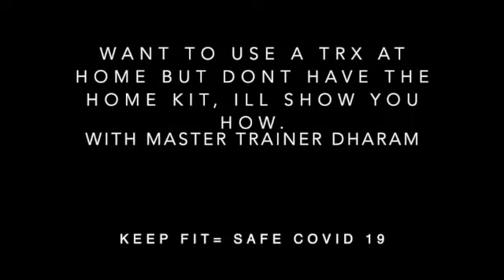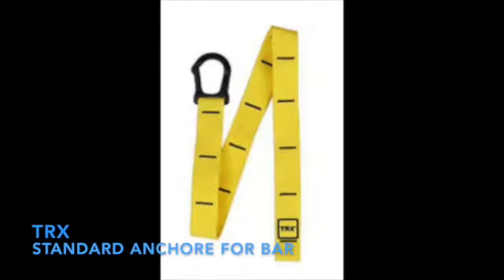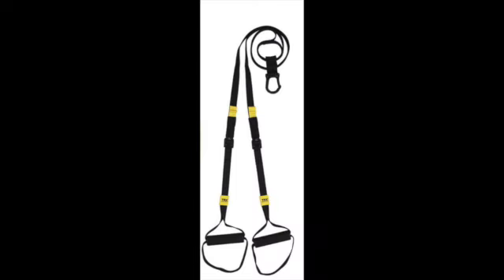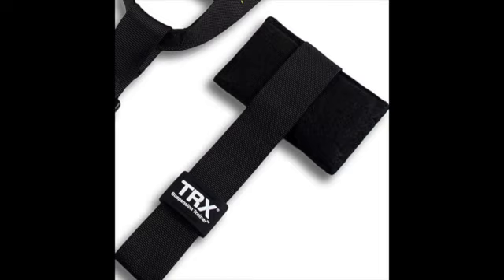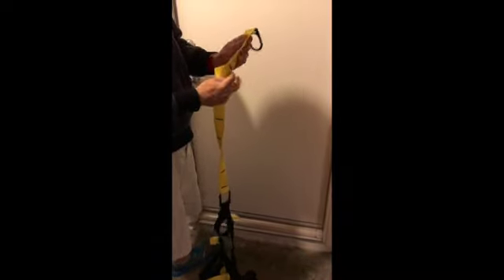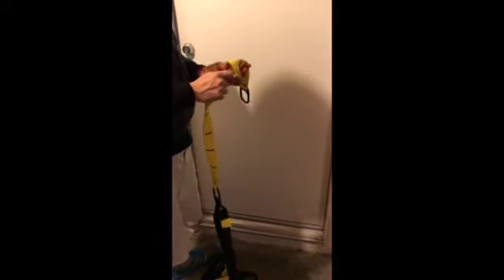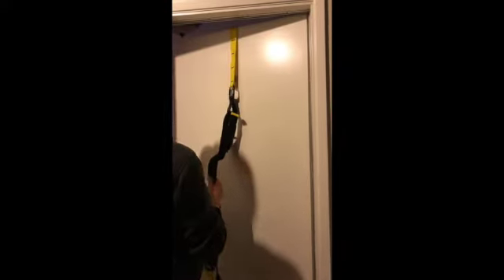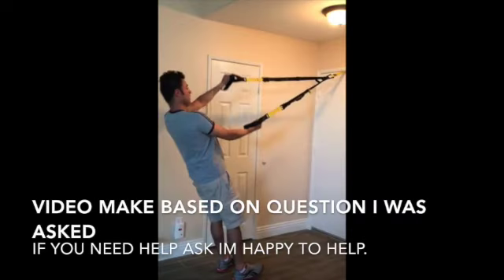using trx at home with out a home kit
Hi my name is Dharam and I am a master trainer from California, USA.  I have been a NASM certified trainer since 2001.